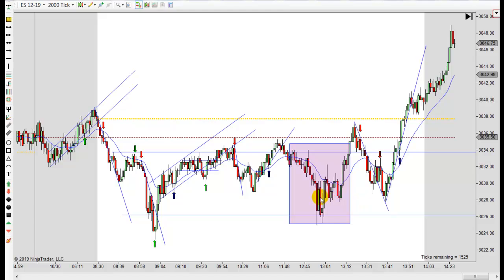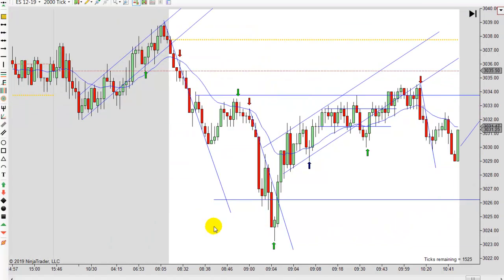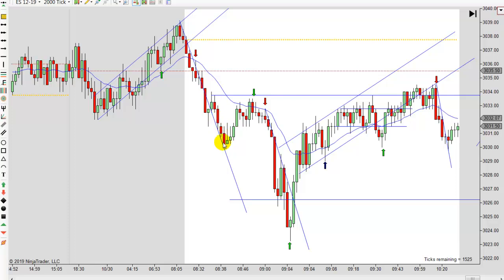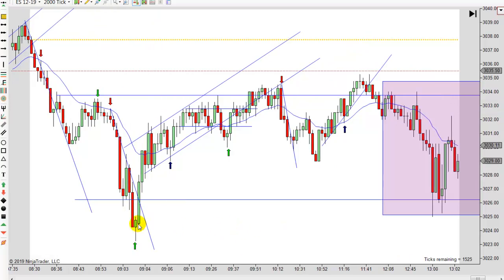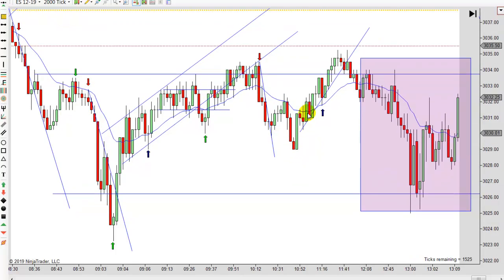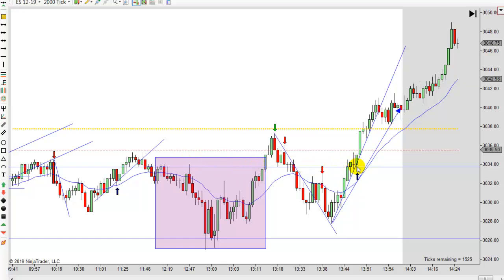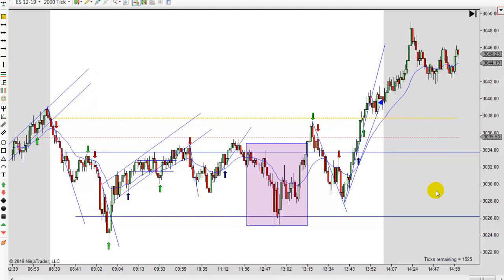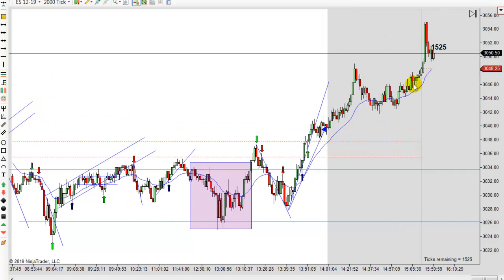Learn How To Day Trade With Price Action 10-30-2019